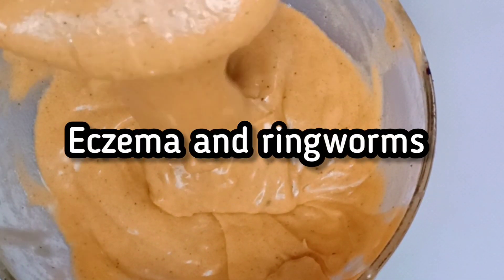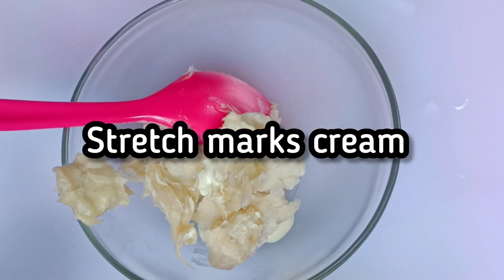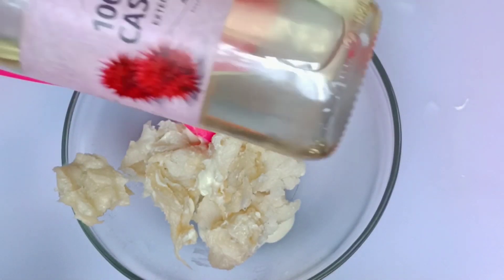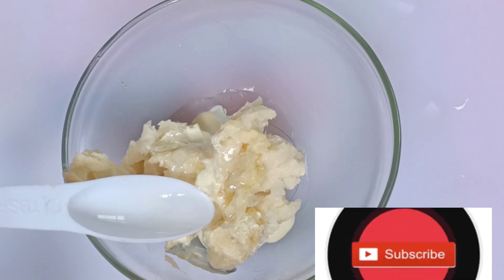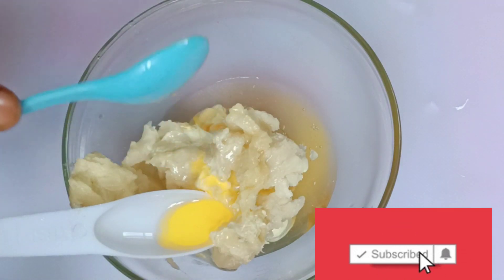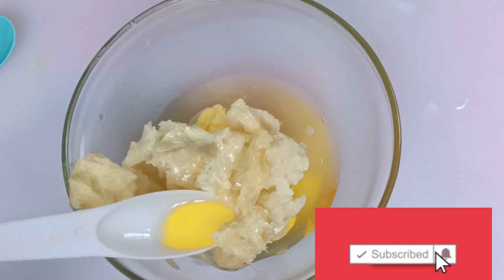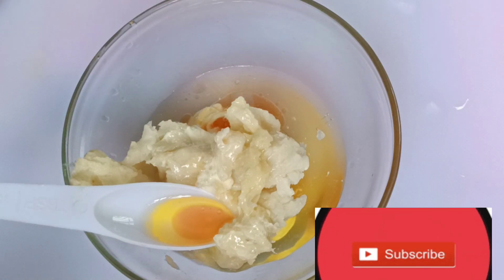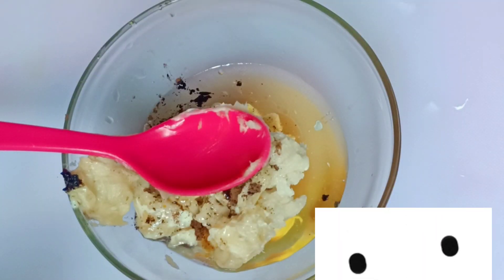Promixing || Dark Knuckles Cream||Organic whitening cream|super strong Whitening cream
promixing dark_knuckles superwhiteningcream organiccreams nigerianyoutuber akinolubukola clear dark knuckles,dark knuckle|stretch marks|green veins |ringworms |pimples and dark spots
How to Promix Super whitening Cream✨[best] organic whitening cream for repair!Acne!pimples